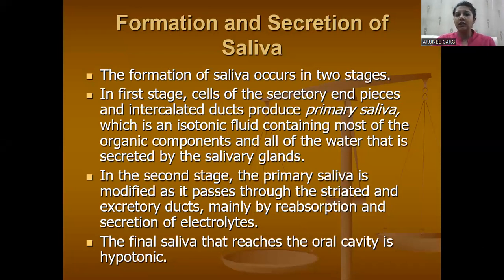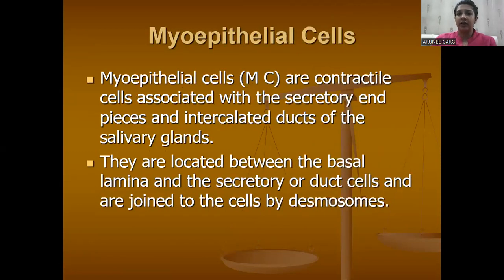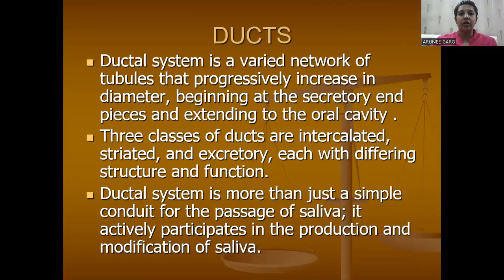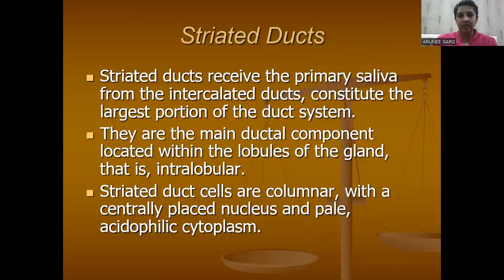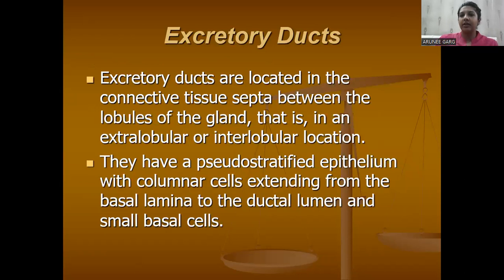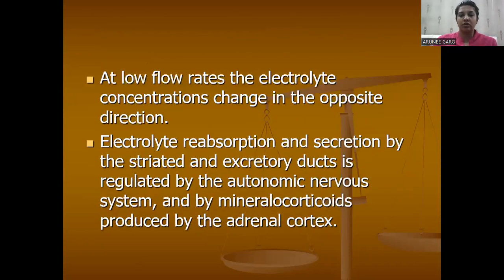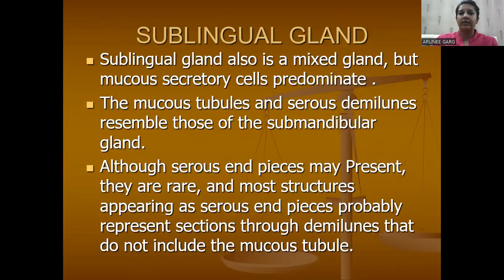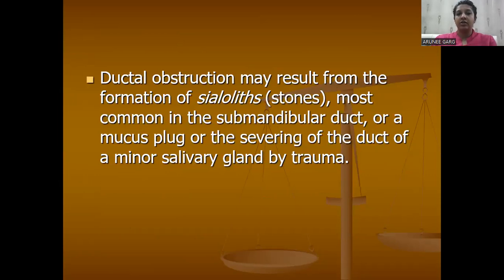Histology of Salivary Gland- Part 2